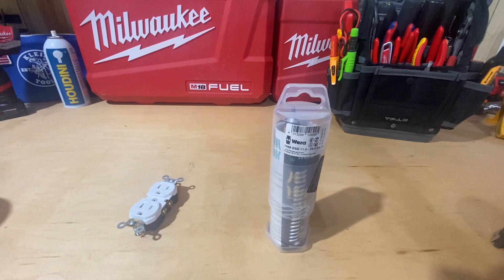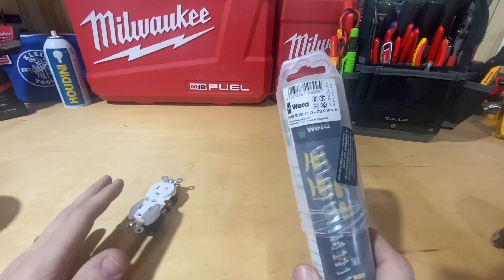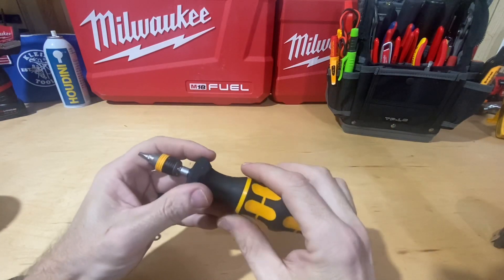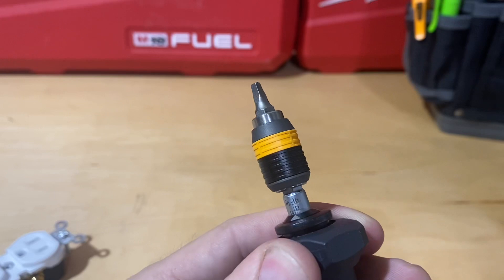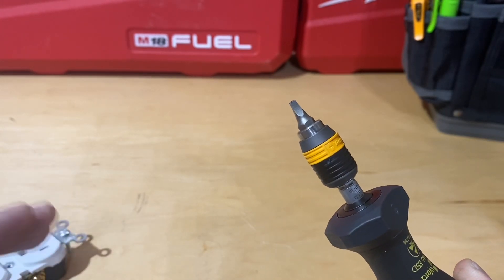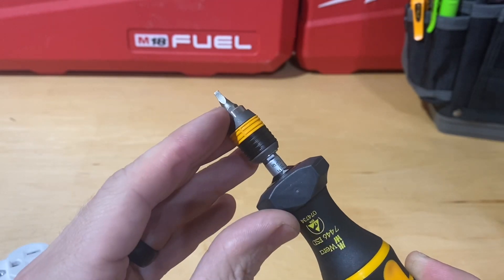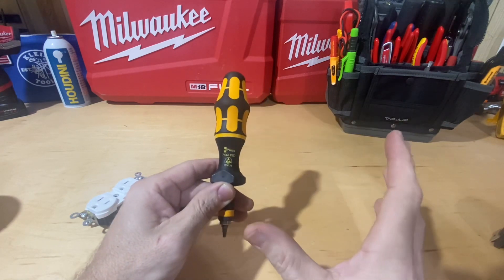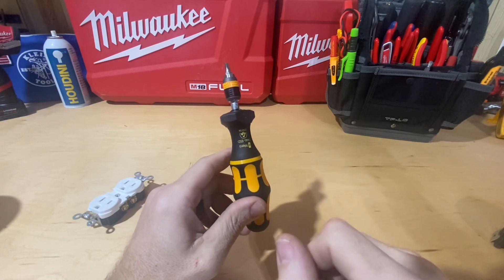WERA Torque Screwdriver 7446 ESD 11-29 in/lb. - Install Receptacles & Switches to Code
My thoughts on the WERA 7446 ESD Torque Screwdriver that I got for a steal on EBAY.  I found after I purchased my Capri Tools 10-50 in/lb. Screwdriver so I compare this with that and explain how I plan to use it.

Also, I show how to adjust the Torque Settings and what the Screwdriver does once you reach that Torque.  I have found that information hard to come by or understand while researching Torque Screwdrivers.

Let me know what you think, if you have any questions, or would like a link to something in the comments below.

Time Stamps:
00:00 Intro & THE DEAL!
01:58 Screwdriver Features
03:33 How to Adjust Torque Setting
05:18 Screwdriver in Use
06:10 Final Thoughts & Outro